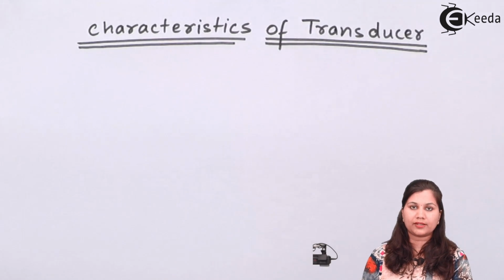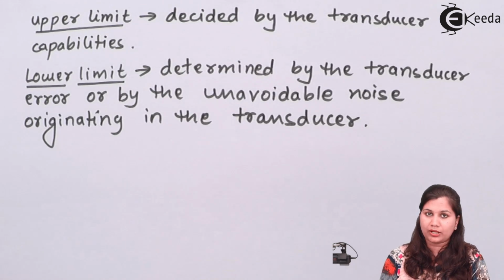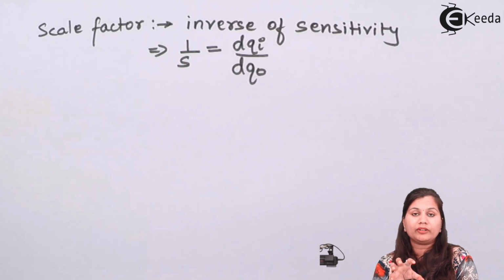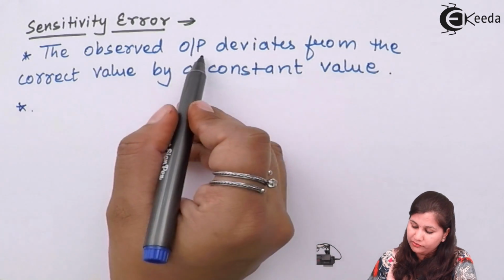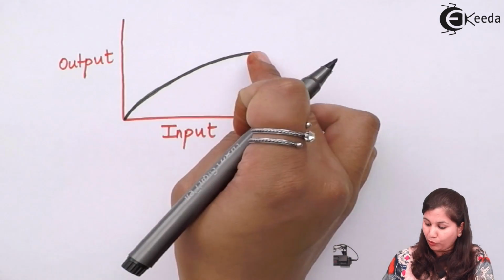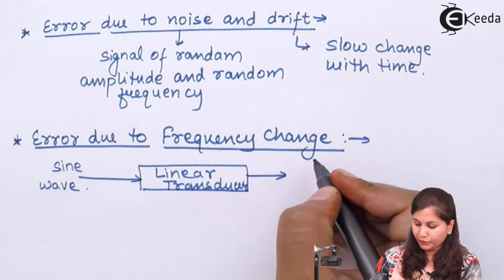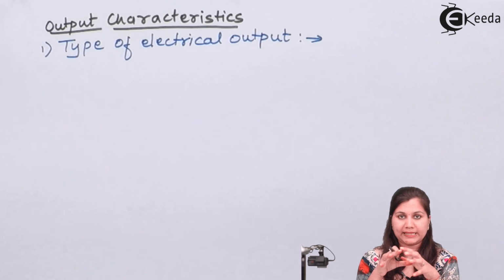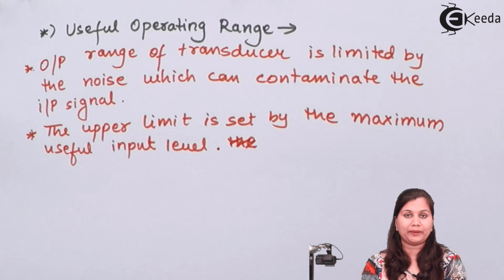Characteristics of Transducers and Sensors - Transducers and Sensors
Video Name - Characteristics of Transducers and Sensors

Chapter - Transducers and Sensors

Watch the video lecture on the Topic Characteristics of Transducers and Sensors of Subject Electronic Instruments and Measurements by Professor Shruti Joshi. Watch the Complete lecture on Engineering Academics with Ekeeda.

Happy Learning.